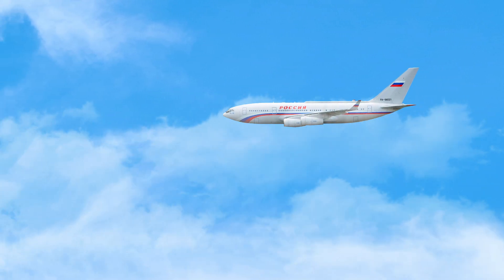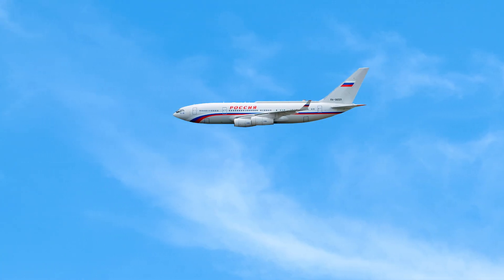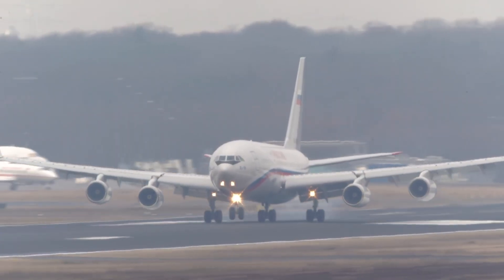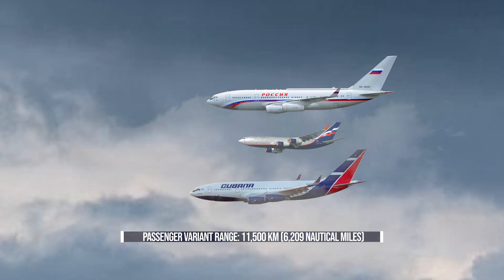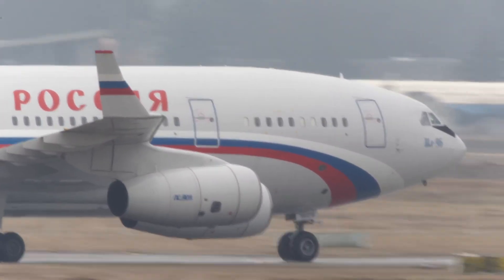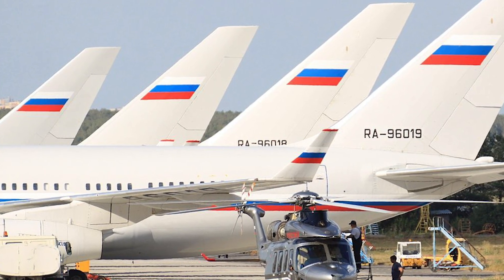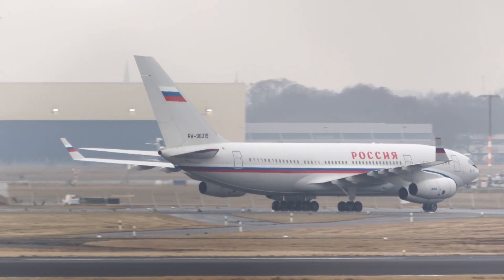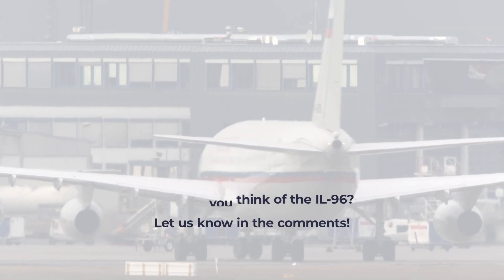Meet Russia’s Air Force One: The Ilyushin Il-96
When it came to selecting the new Russian head of state plane, the government turned to local manufacturer Ilyushin to come up with a rival to the United States Air Force One – The Ilyushin Il-96. Why did they choose this plane? And how has Russia fitted it for its head of state? Let’s explore.